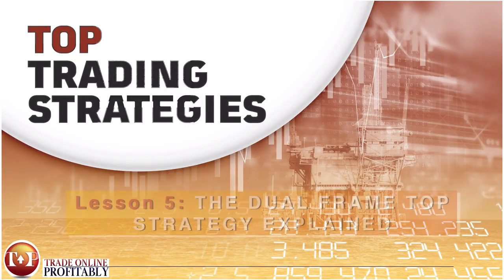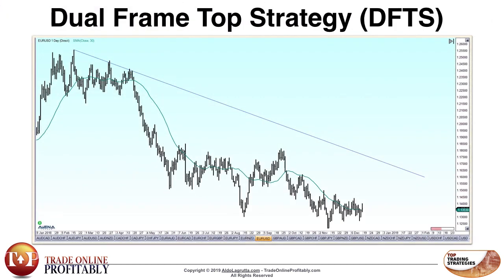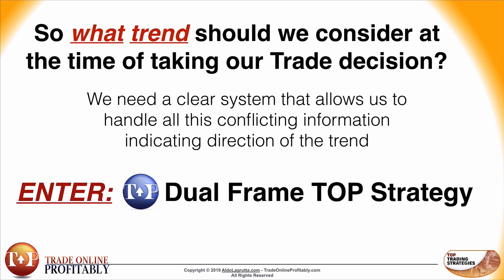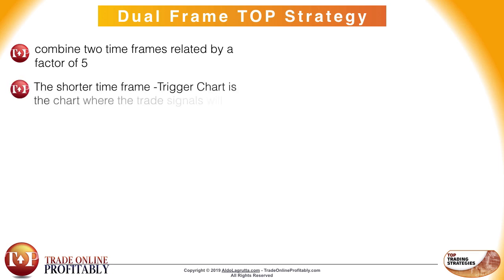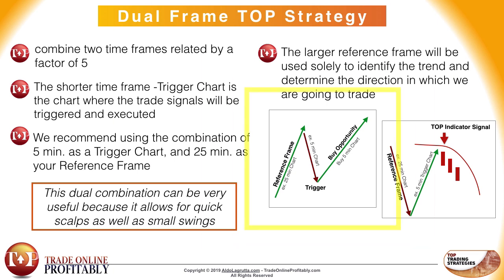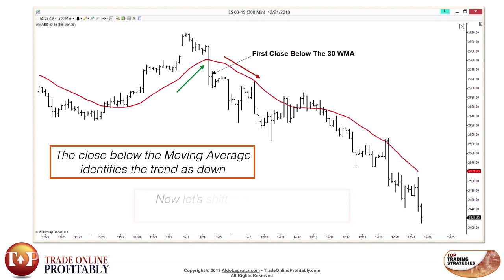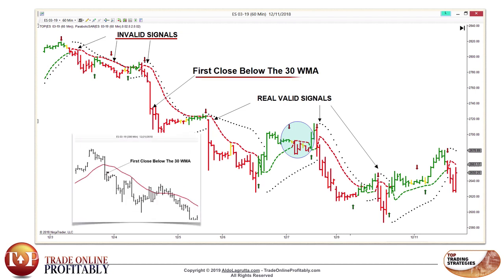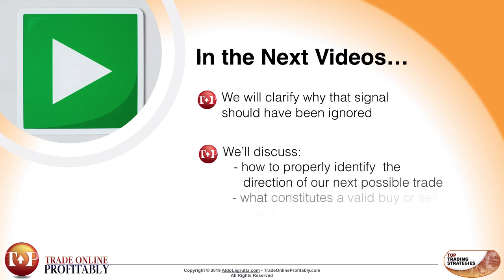TOP Trading Strategies: Lesson 5 - The Dual Frame TOP Strategy Explained!